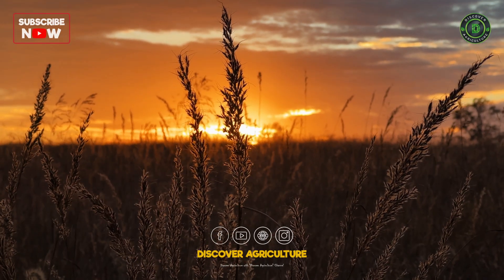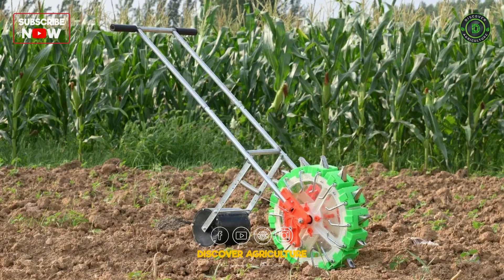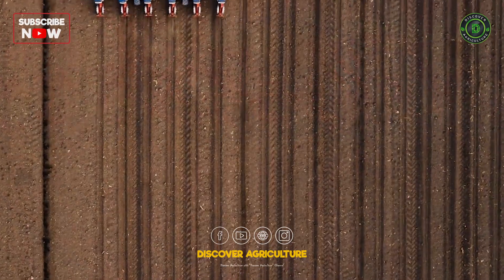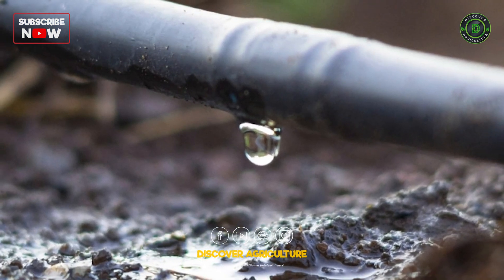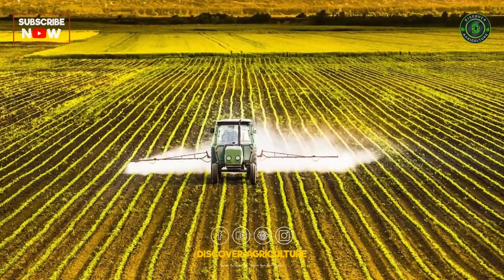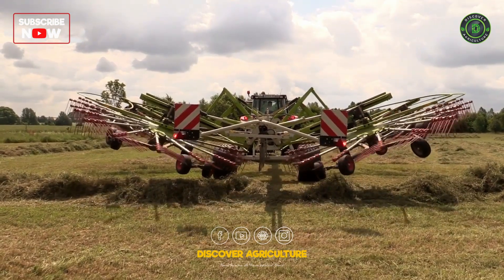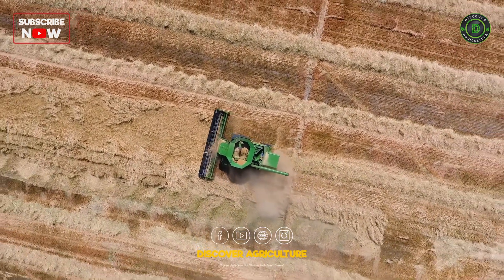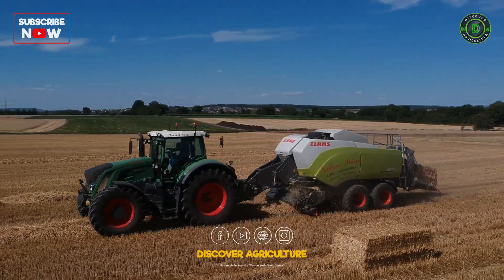Barley Farming Machines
Join us as we explore the world of barley farming machines, showcasing the latest innovations that enhance efficiency and productivity on the field. From powerful harvesters to precision seeders, discover how technology is revolutionizing this ancient crop. We'll dive into expert insights, machine demonstrations, and tips for selecting the right equipment to maximize your barley yield. Don't miss this opportunity to elevate your farming game!

0:00 Introduction
0:16 Planting
0:37 Irrigation
1:00 Crop Care
1:21 Harvesting
1:40 Conclusion